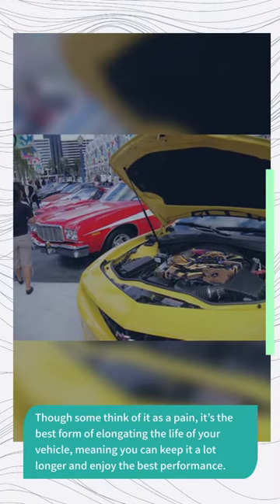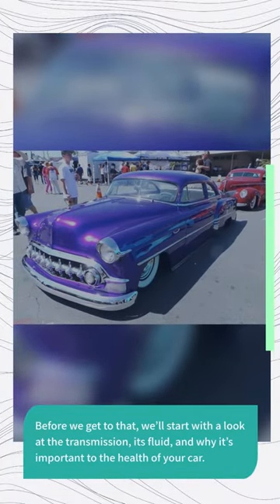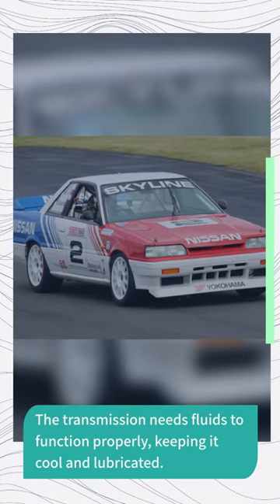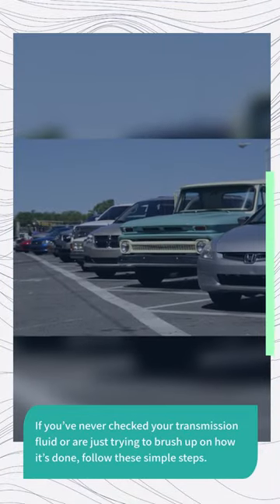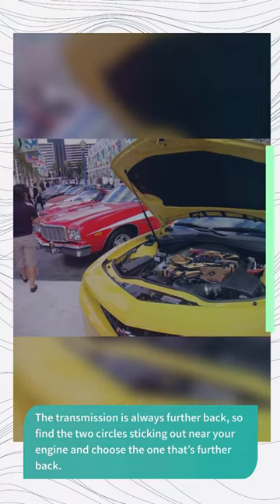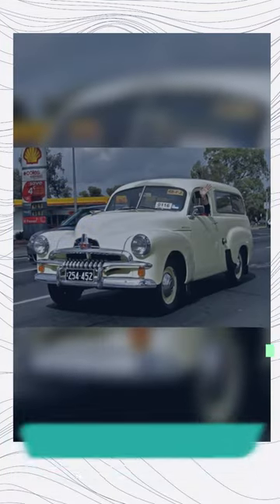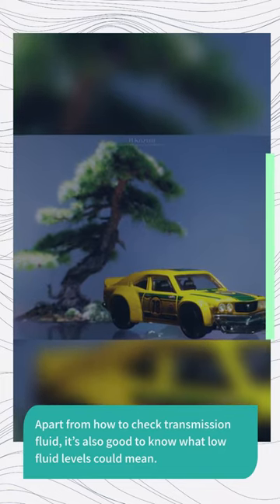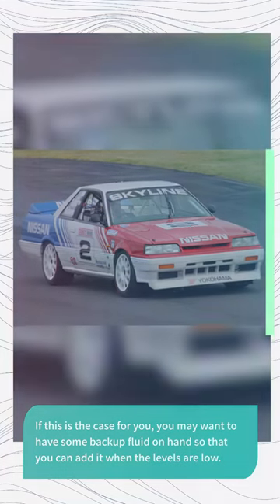HOW TO | CHECKYOUR TRANSMISSION FLUID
---THANKS FOR STOPPING BY FAM!---
PLEASE SUPPORT CHANNEL! YOUR AWESOME!!!
CAR FLUID REPAIR